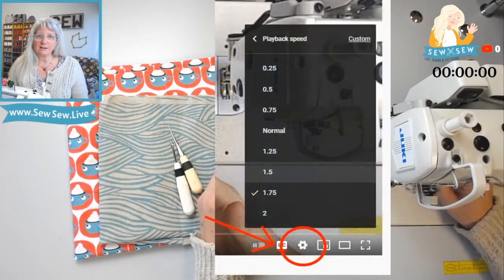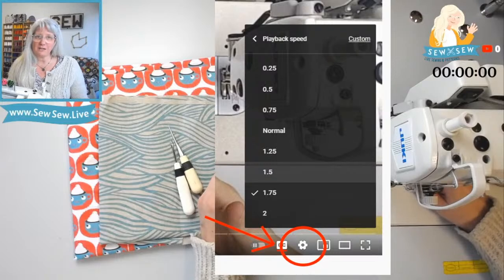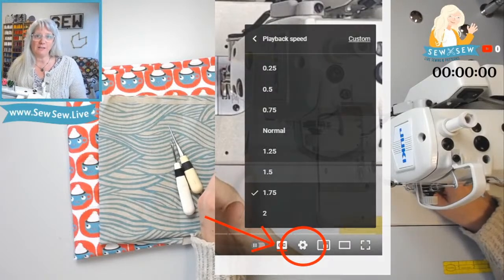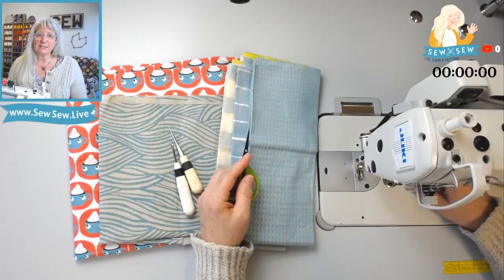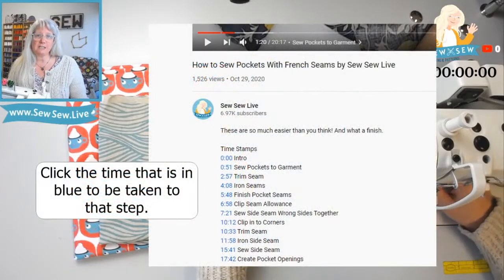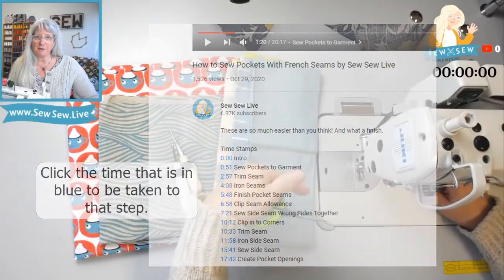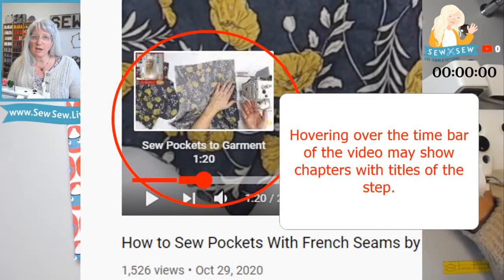Cutting Bleuet Dress by Deer and Doe Patterns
Sewing Supplies:
Little sewing snips by Karen Kay Buckley:
Tapered Tailor's Awl by Clover:
Wonder Clips by Clover:
Seam Ripper by Clover:
Chaco Liner by Clover:
Crayola Ultra Washable Markers:
Clover Buttonhole Cutter:
Rowenta Professional Steam Iron:
Juki 8700-7 Industrial Machine with Electronics:
Juki 8700 Industrial Machine without Electronics:

Organizing Supplies:
Rabbit Hole Punch for use with hanging pattern hooks:
Rolling Cart:

Pattern Drafting Supplies:
Pattern Notcher:
Tracing Wheel:
Screw Punch:
Pattern Drafting Scissors:
2" x 18" C-Thru Ruler:

Cutting Supplies:
Olfa 45 mm Rotary Cutter:
Replacement Blades for 45 mm Olfa Cutter (ten pack):
Replacement Blades for 45 mm Olfa Cutter (five pack):
Omnigrid 6" x 12" Ruler:
Omnigrid 12.5" x 12.5":

xo Saremy